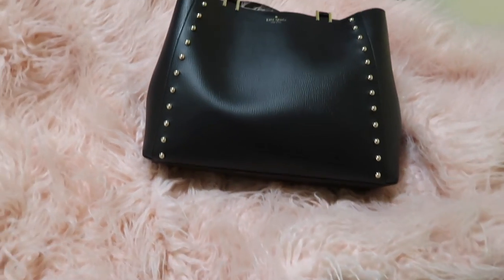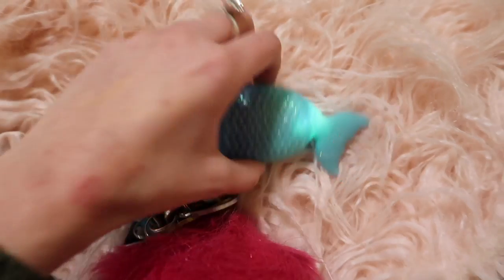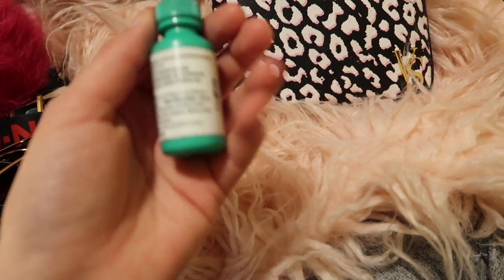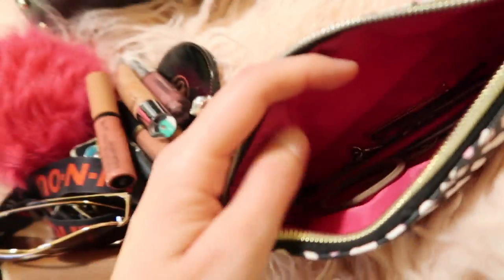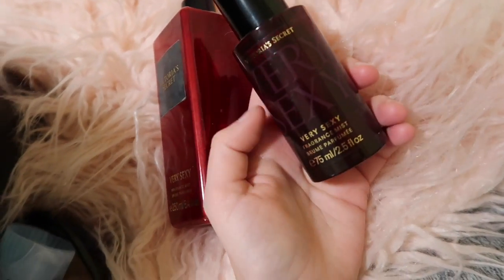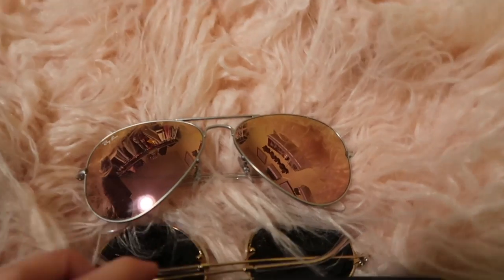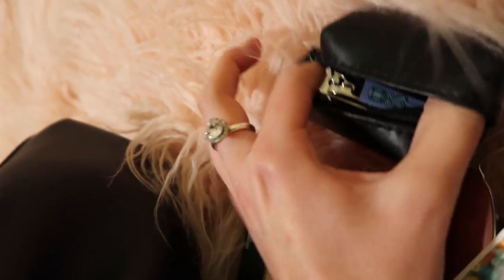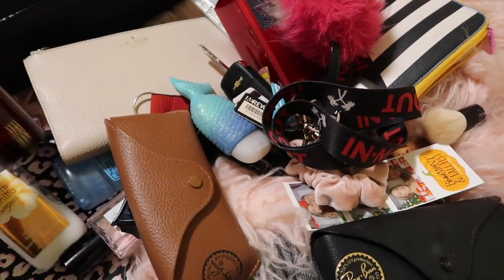WHAT'S IN MY BAG?!?/ EVERYDAY PURSE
SC-skyeeleaaxoxo